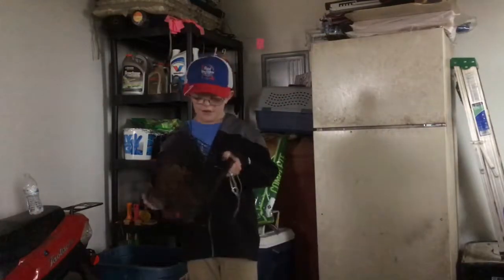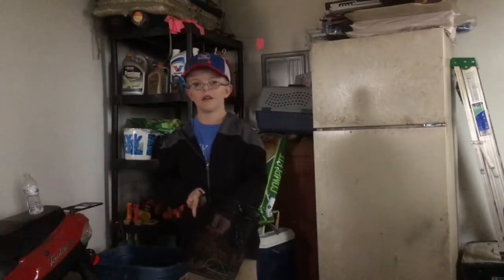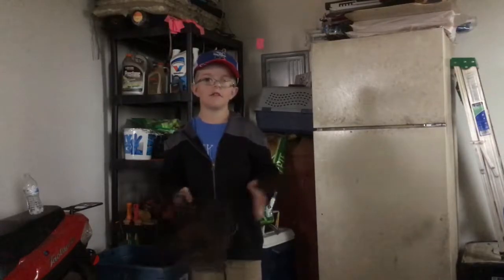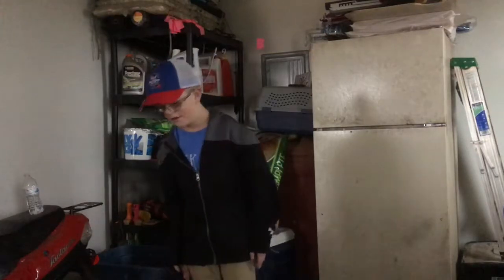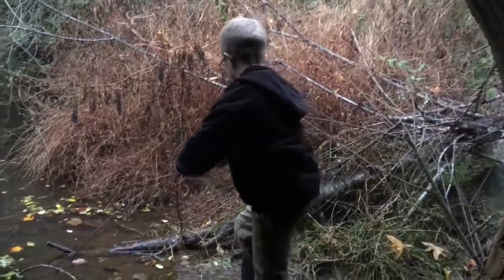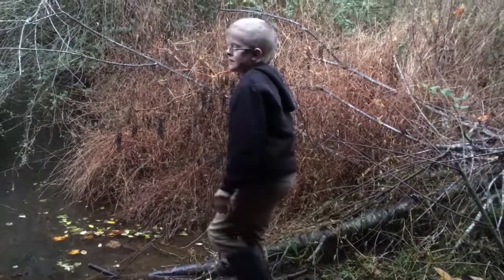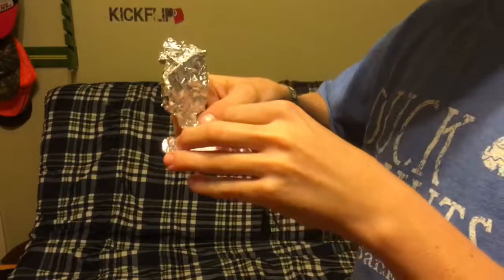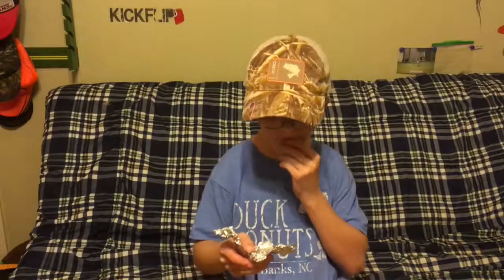Creek Chub catch and cook